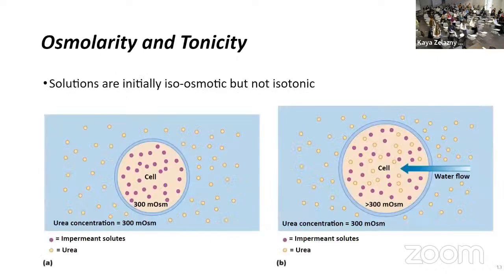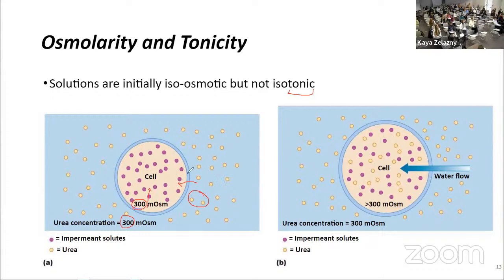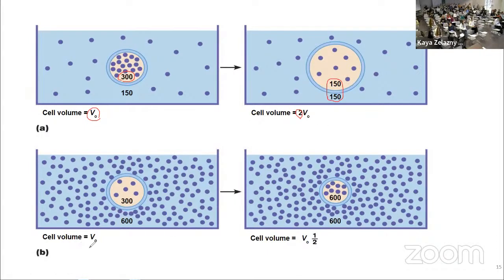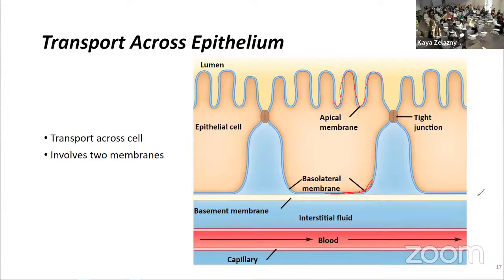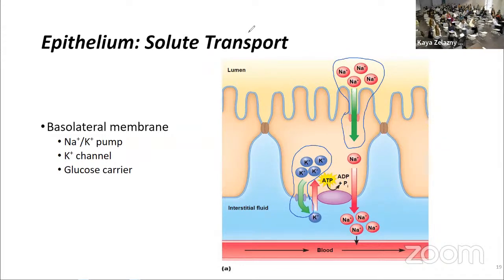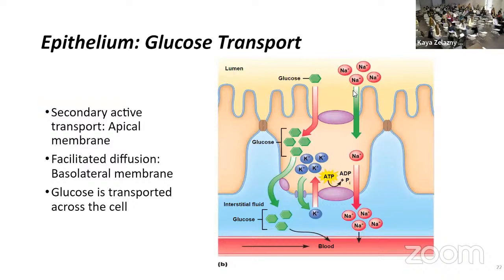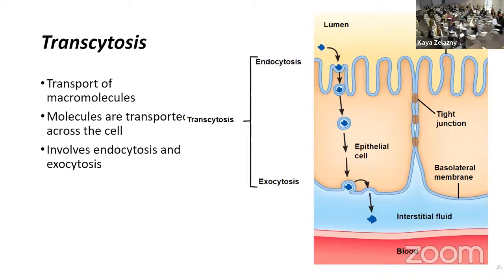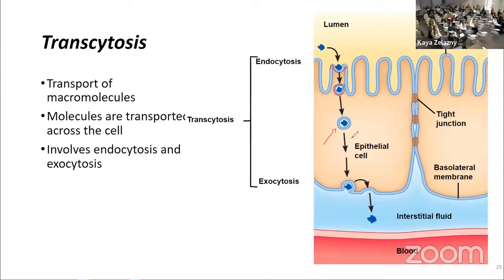A&P Lecture - End Membranes 3